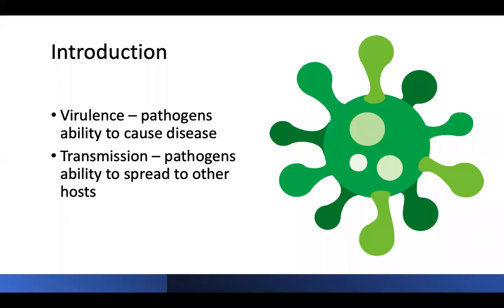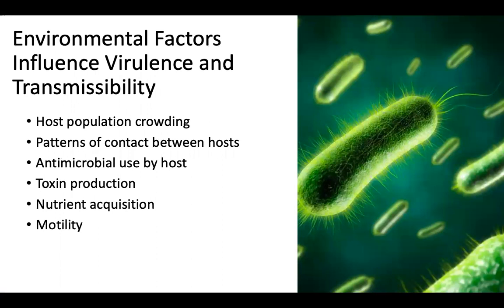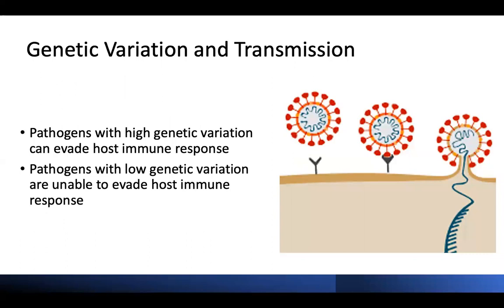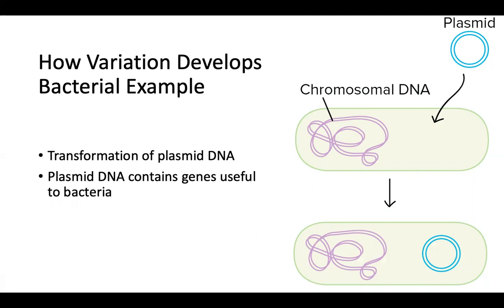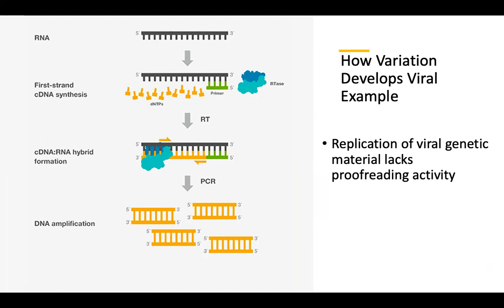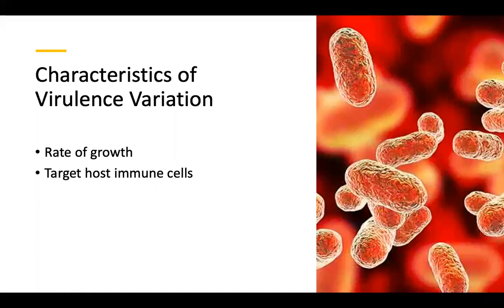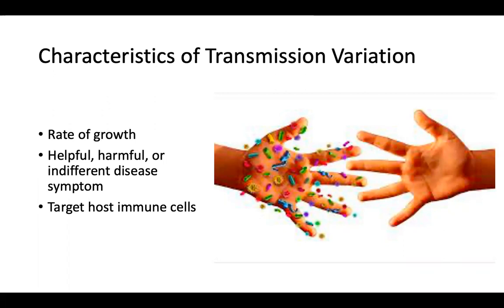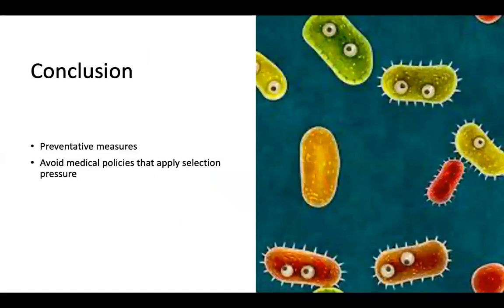Evolution of Virulence and Transmission of Pathogens